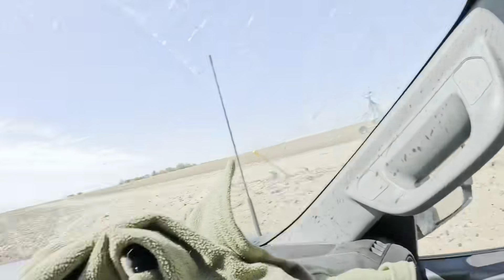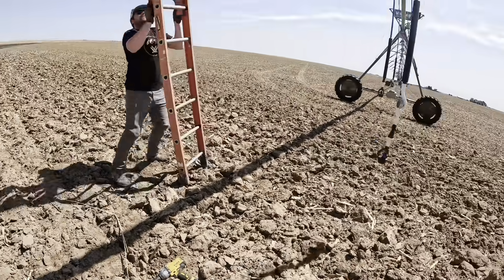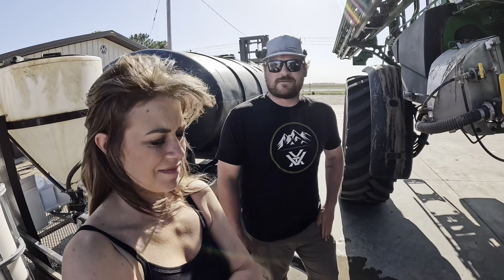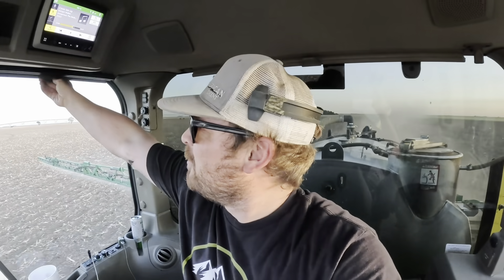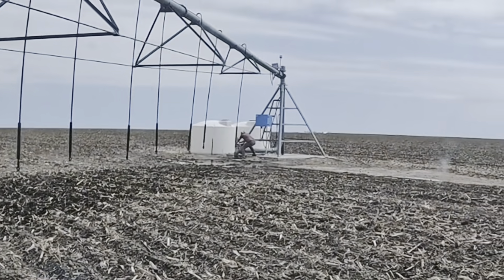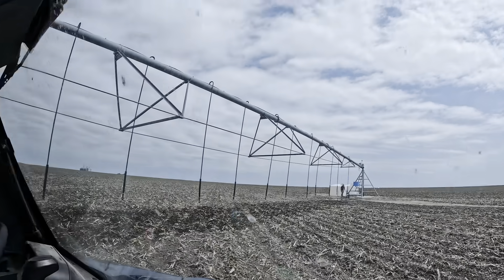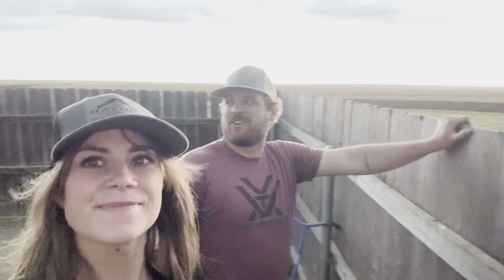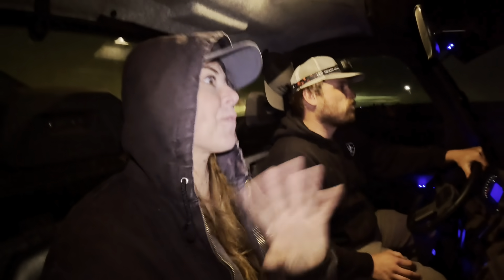Learning The Farming Ropes As A City Girl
If you do get some, send me a pic or tag me on insta or Facebook! My ONLY accounts are down below if you have trouble finding them!
As always thank you guys so much for being here watching and especially if you’re reading this description!

Report all accounts that aren’t these links❤️
Appreciate yall and please don’t get scammed.